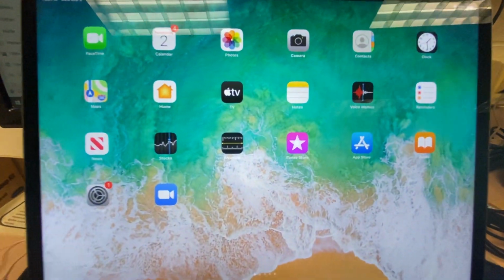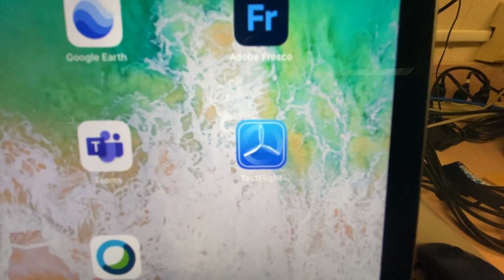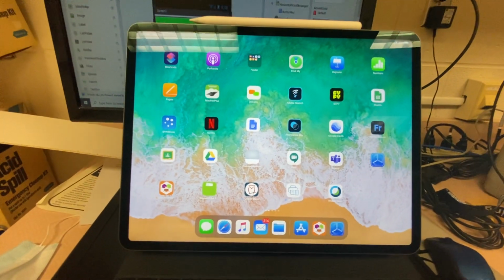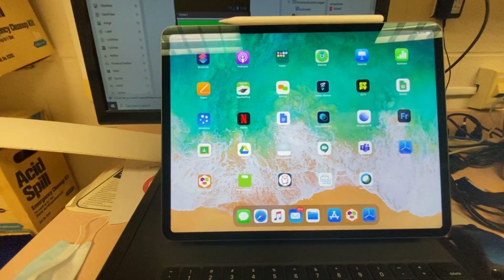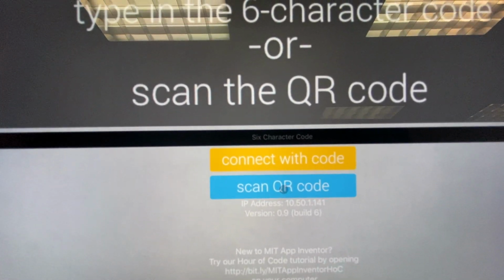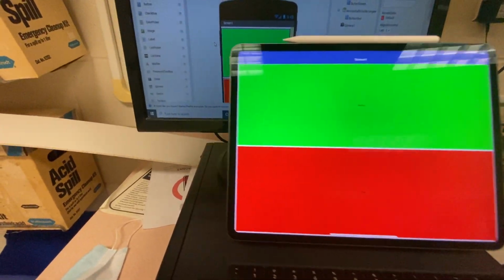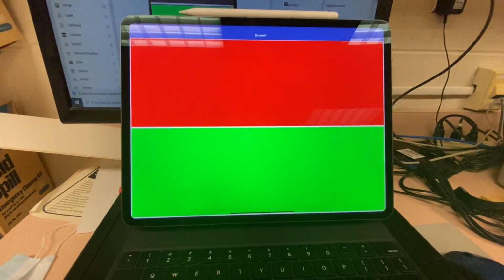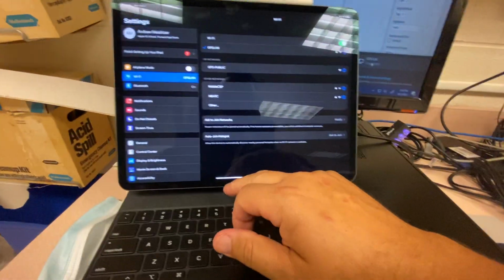App inventor Install on iOS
CSC 101 - S70